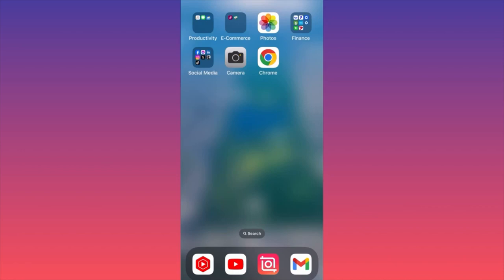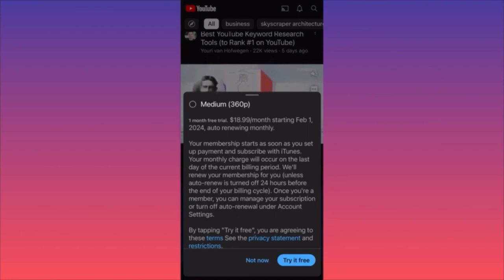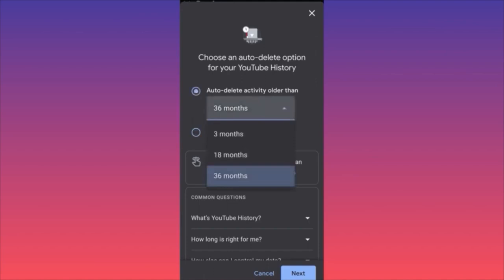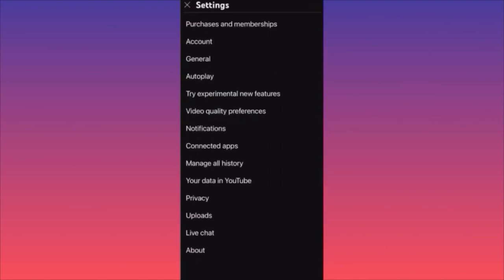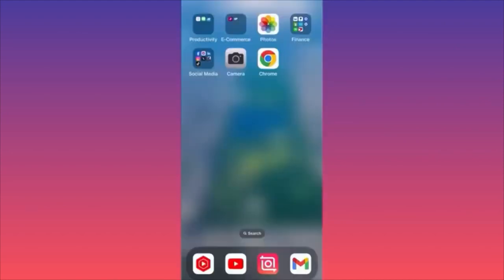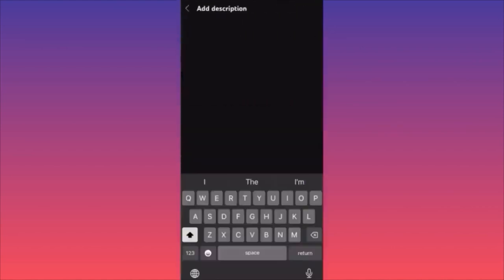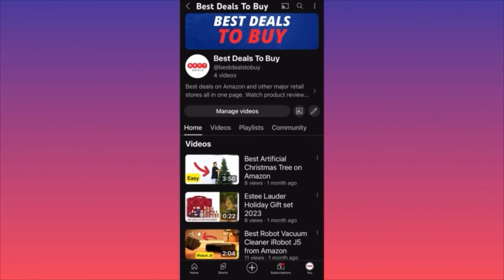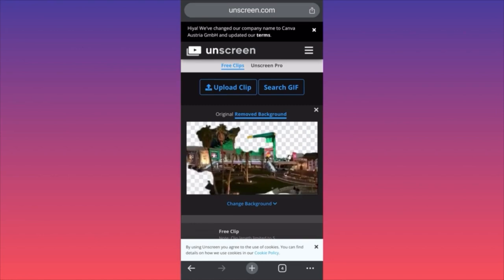Disable YouTube Shorts Suggestions on iPhone (2025)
🔴 How to Disable YouTube Shorts Suggestions on iPhone (2025) – Step-by-Step Guide!

Tired of seeing YouTube Shorts suggestions on your iPhone? In this quick tutorial, I’ll show you exactly how to disable YouTube Shorts suggestions on your iPhone in 2025! Say goodbye to unwanted Shorts distractions and enjoy a cleaner YouTube experience.

📌 Steps Covered in This Video:
✔️ How to turn off YouTube Shorts recommendations
✔️ Disable Shorts from the YouTube homepage
✔️ Stop Shorts from appearing in your feed
✔️ Bonus tips to customize your YouTube experience

📚Read Elon Musk's Secrets to Success:

📚Read Maximize Results with GPT-3: